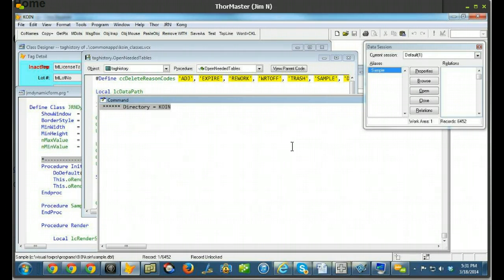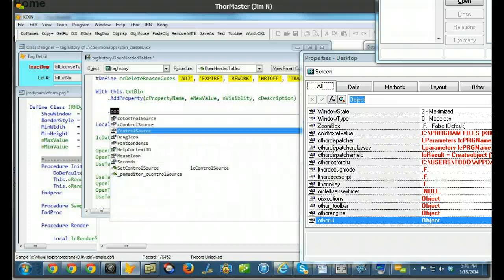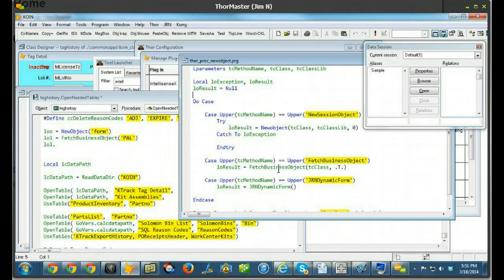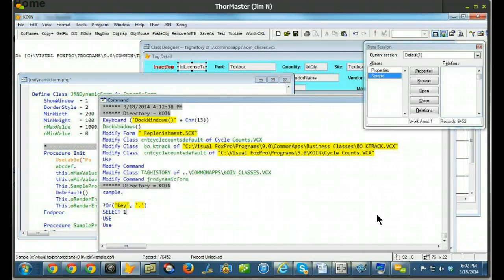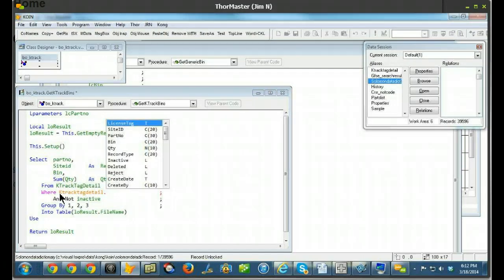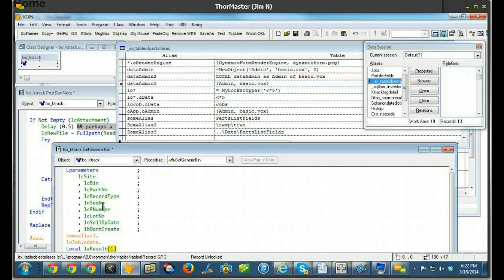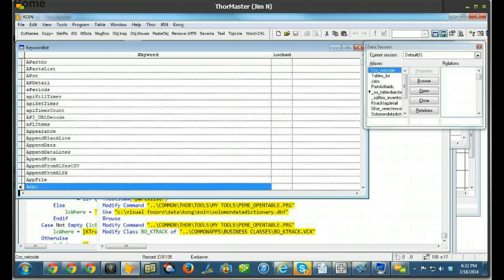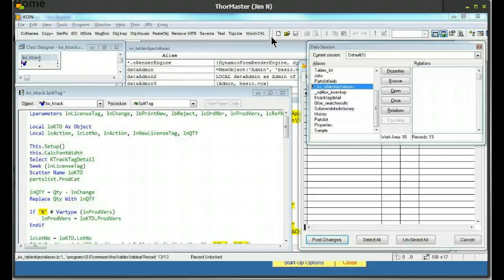IntellisenseX, Jim Nelson: OFUG, VFP, Foxpro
Jim Nelson presents IntellisenseX. OFUG, VFP, Foxpro.